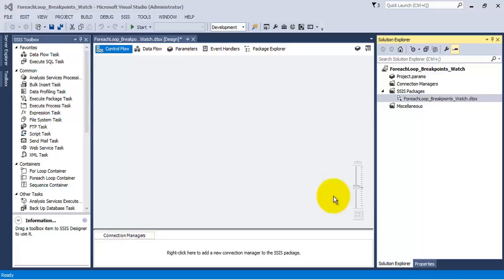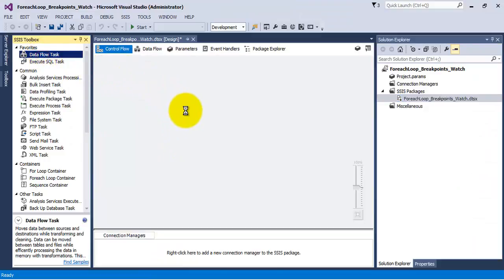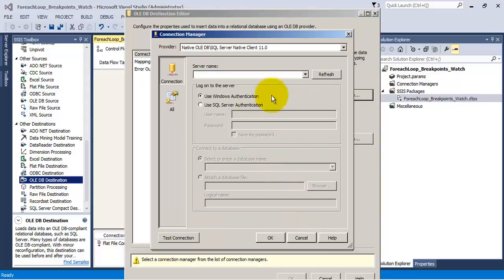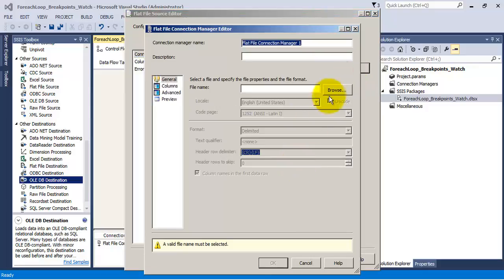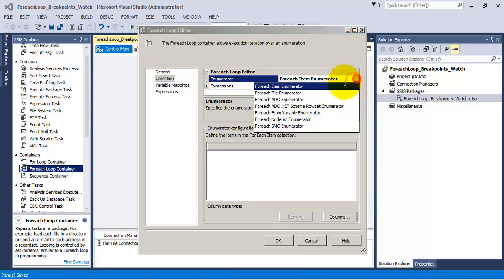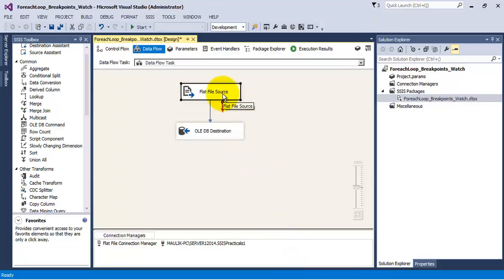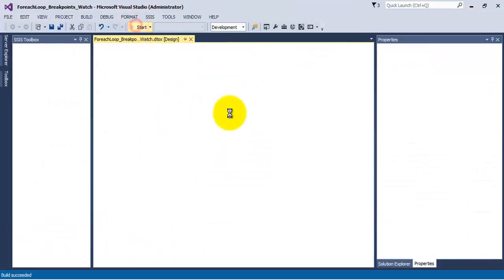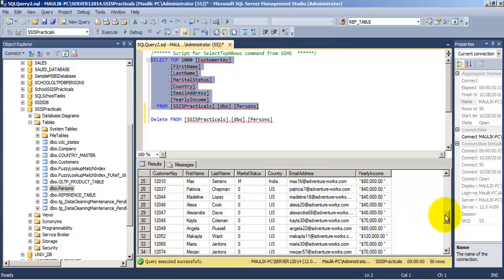MSBI - SSIS - Foreach Loop Container, Breakpoints, Watch window